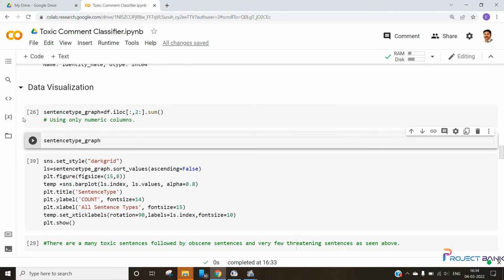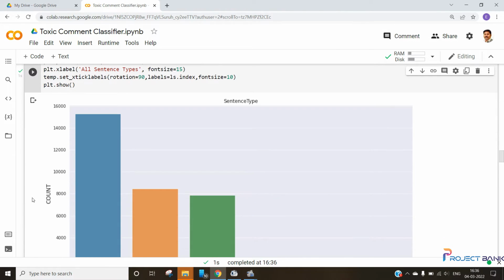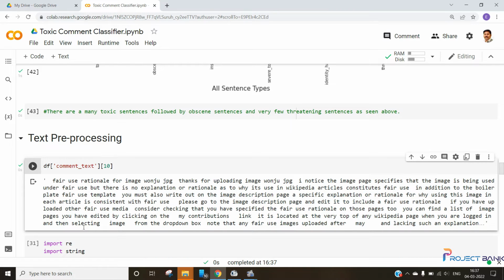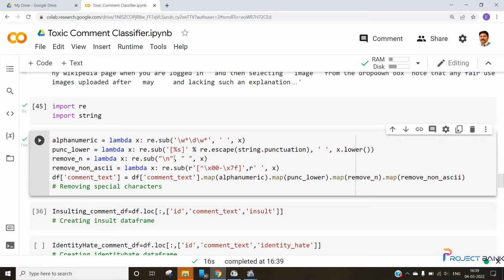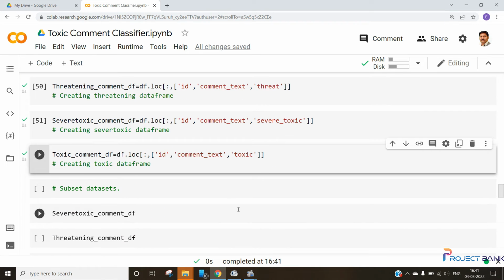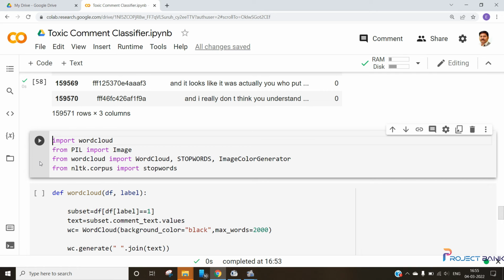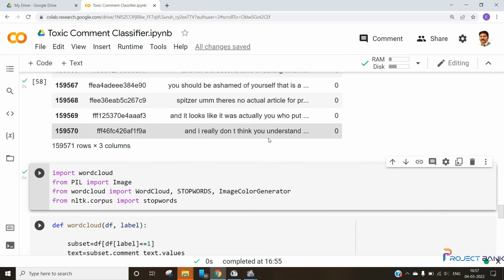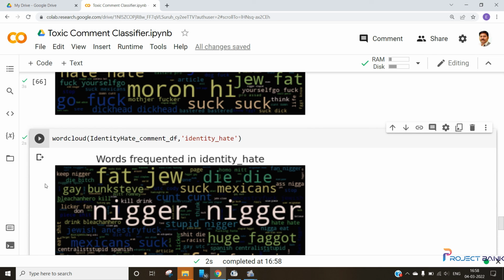3 Data Visualization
In this session we will try to visualize the data taken for classification.